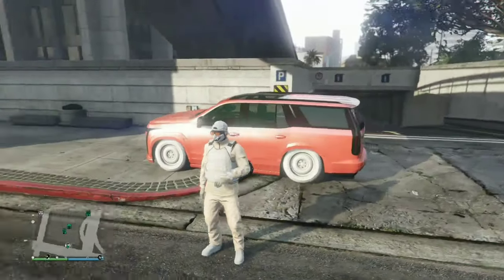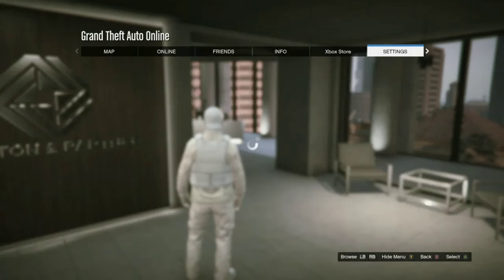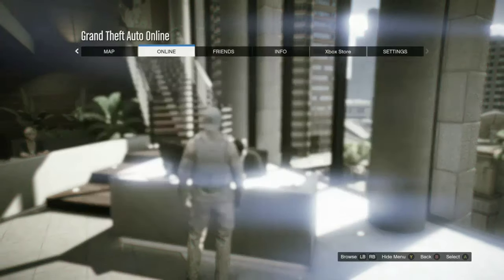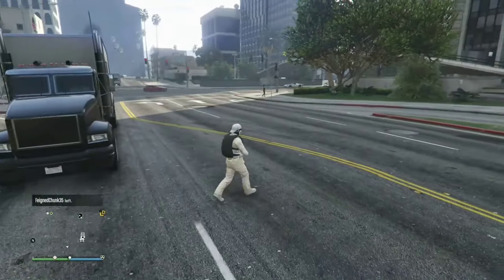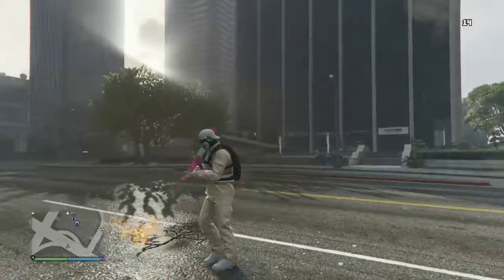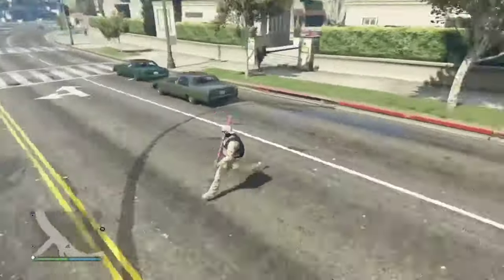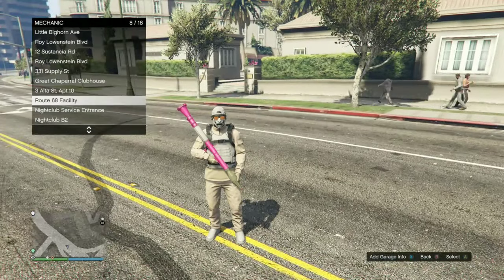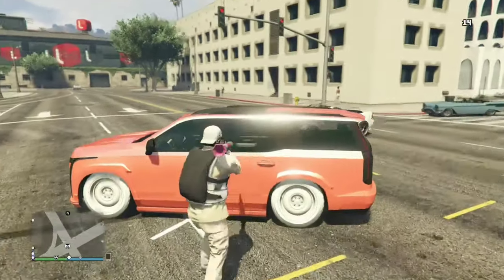GOD MODE UPDATE!! GTA5 ONLINE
GTA5 Online GOD MODE
GTA SOLO GOD MODE
GOD MODE GLITCH
SOLO GOD MODE
AGENCY GOD MODE
GTA online XBOX Gaming